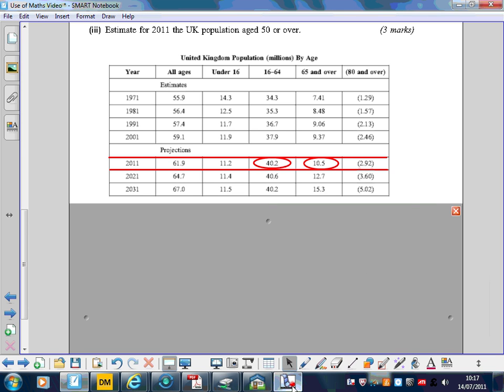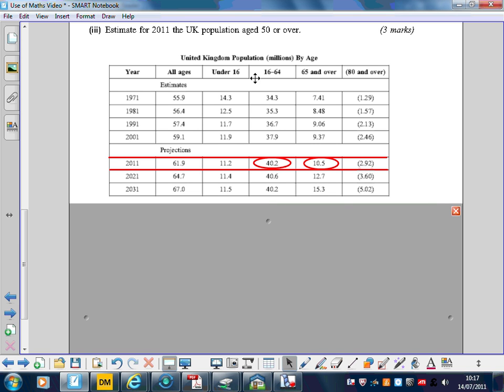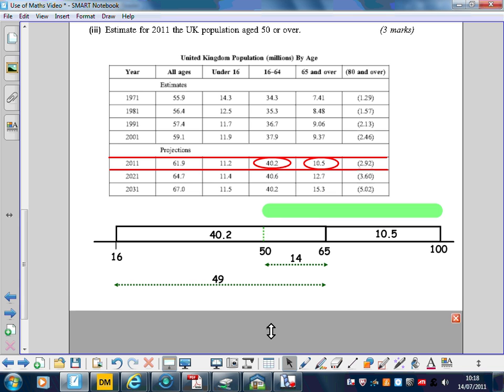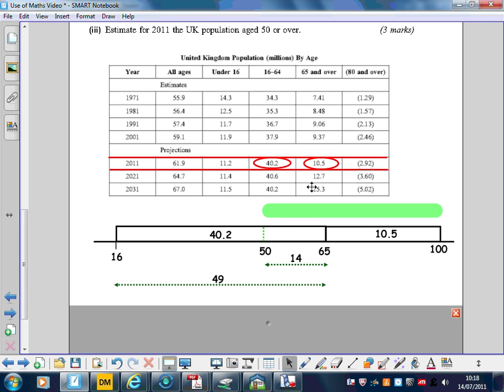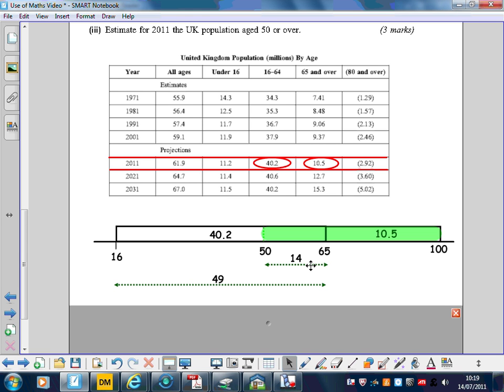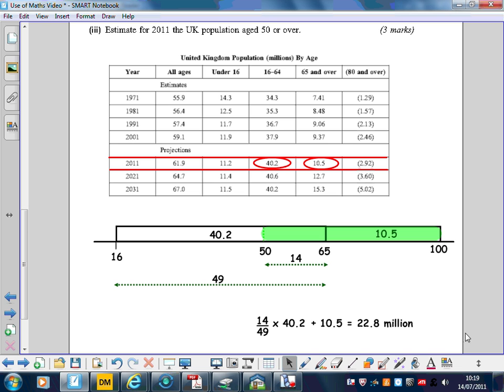Stats Pilot 2010 Qu 2biii